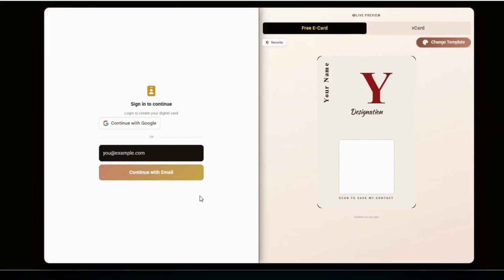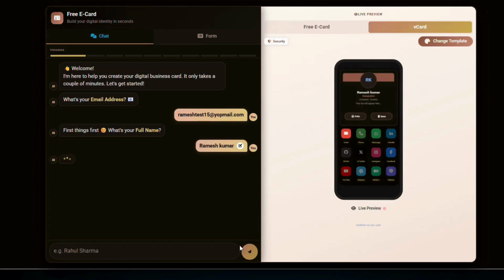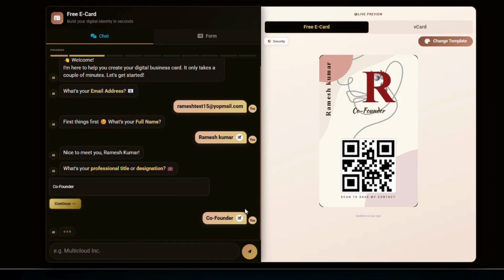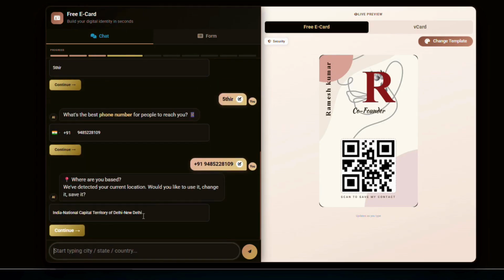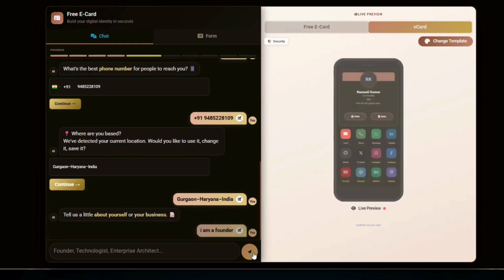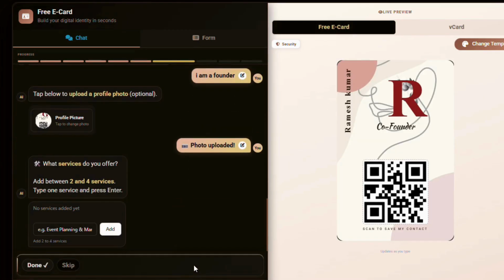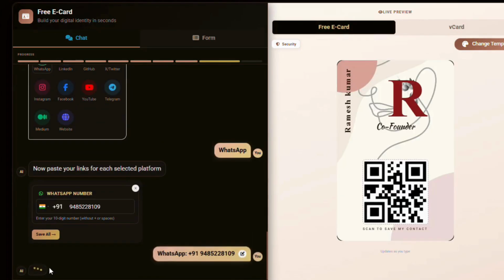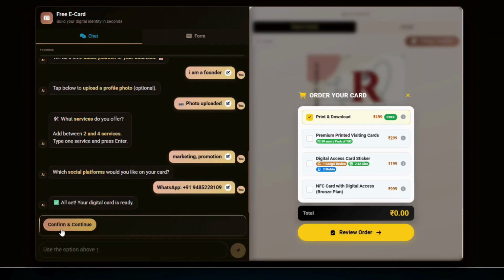Step 2 - How to Fill Your Details to Create a Digital Business Card 5thir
Welcome to Step 2 of the 5thir Digital Business Card tutorial series.

In this video, you'll learn how to complete your profile by filling in all the essential details required to create your professional Digital Business Card.

📌 In this video:
Sign in with Email & OTP
Enter Your Full Name
Add Your Profession or Designation
Enter Company/Organization Name
Add Your Mobile Number
Select Your Location
Upload a Professional Profile Picture
Add Your Services
Connect WhatsApp & Social Media Links
Accept the Privacy Policy & Terms
Complete Your Digital Business Card Profile

Once your profile is complete, your 5thir Digital Business Card is ready to share instantly using a QR Code or 5thir NFC Business Card. Update your details anytime and network smarter with a modern, paperless business card.